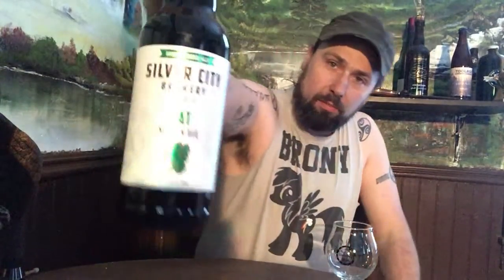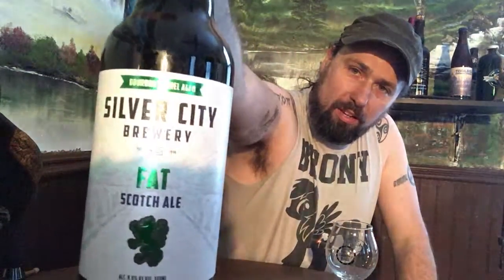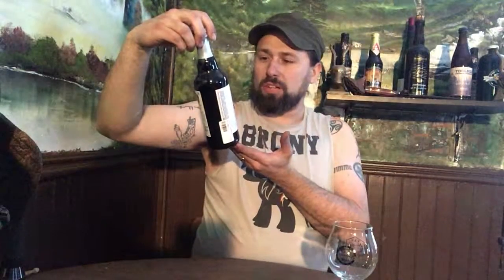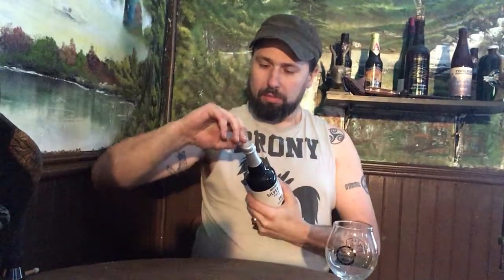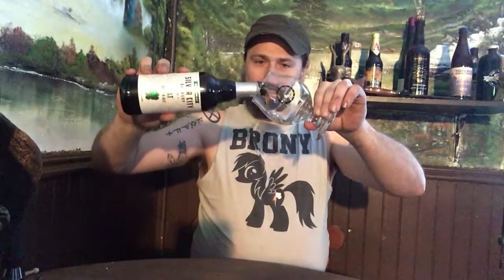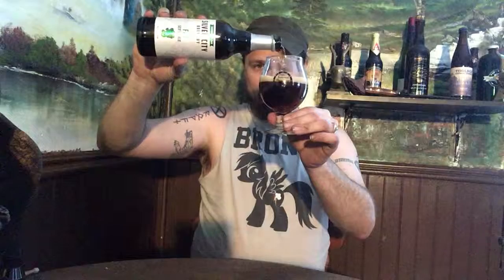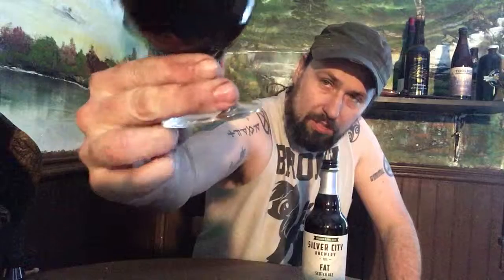Silver City - FAT BA Scotch Ale - PABrewNews "Washington" (American Craft Ale)